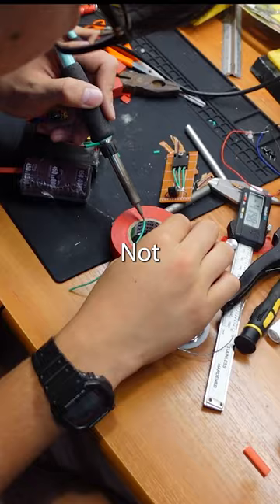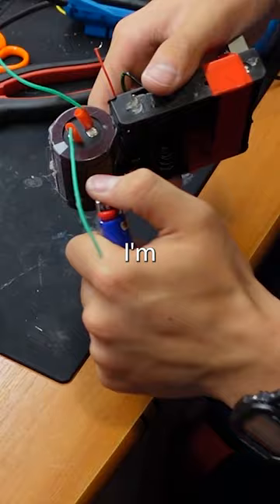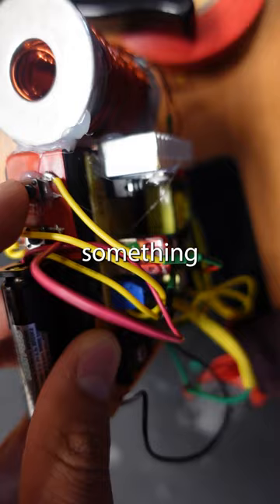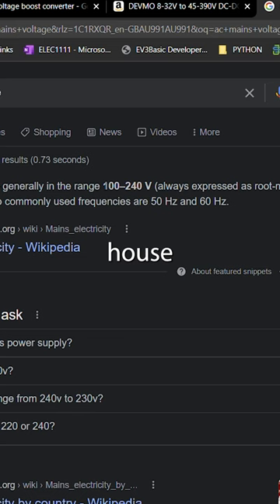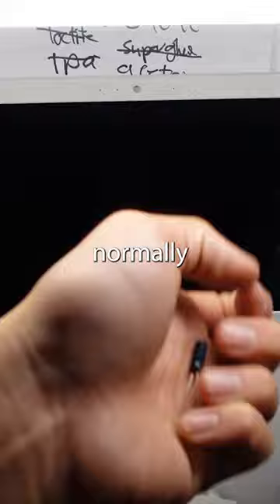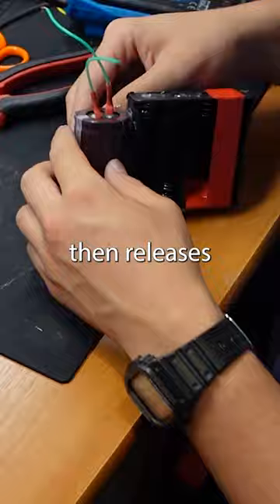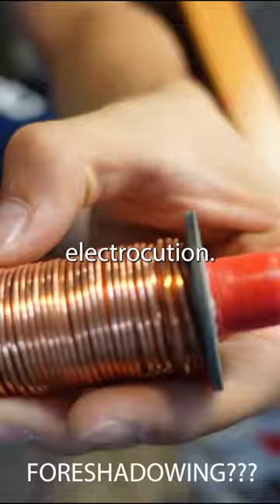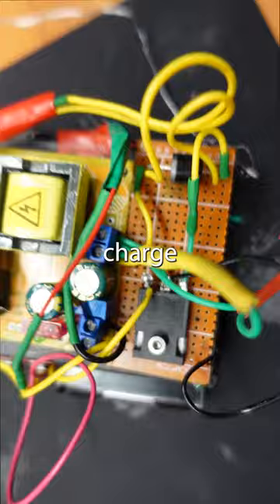I built a coilgun 🔫It ELECTROCUTED ME!